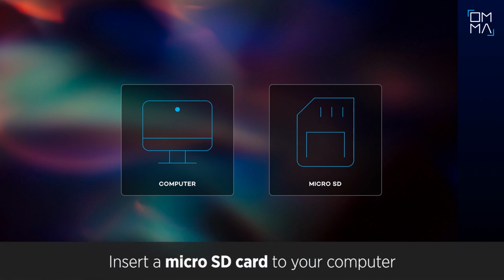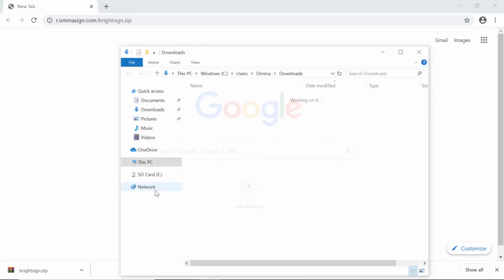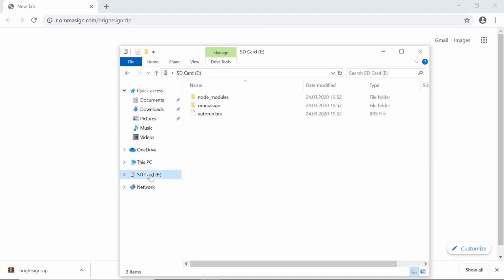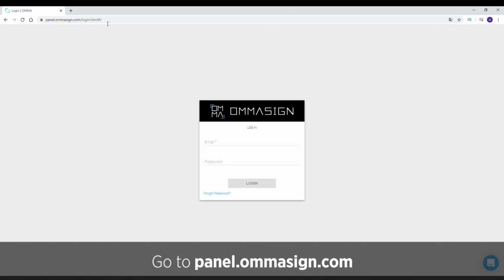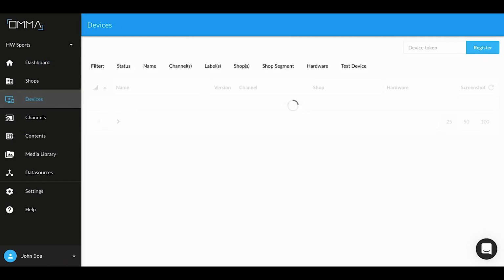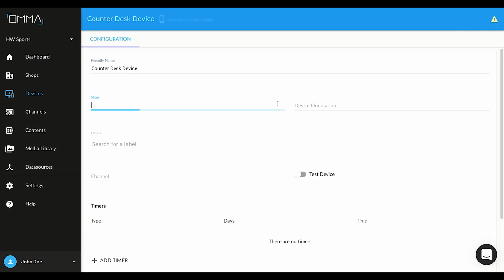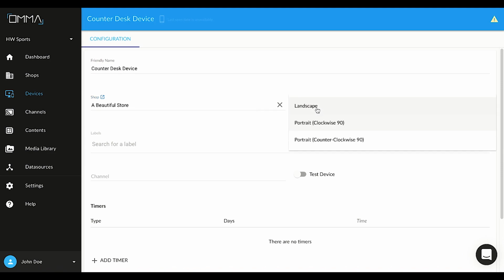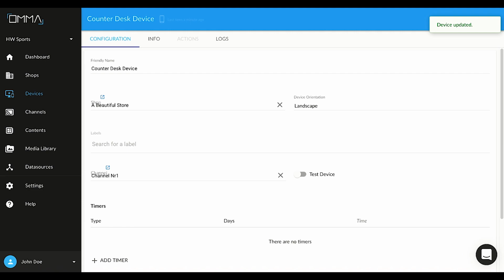BrightSign Installation | OMMA Sign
Installing OMMA App to Brightsign